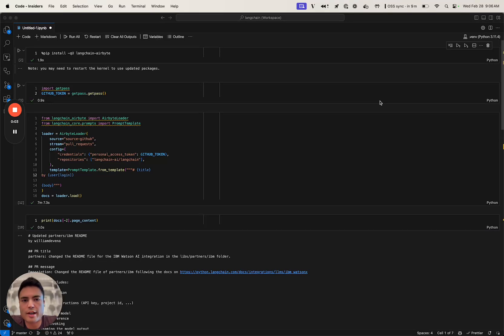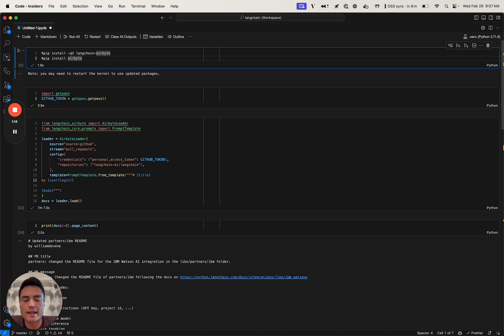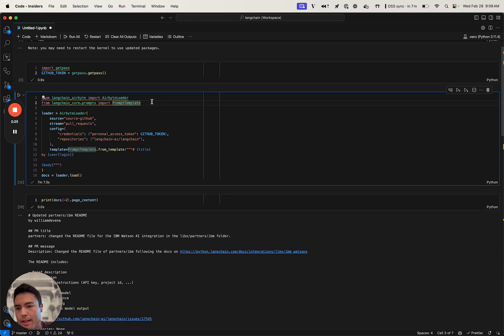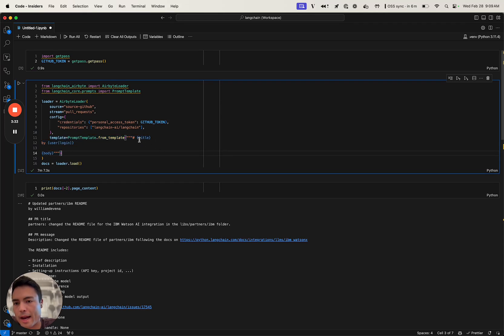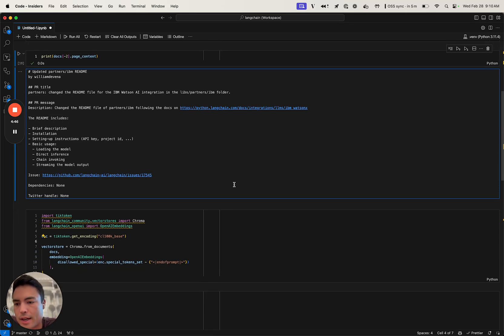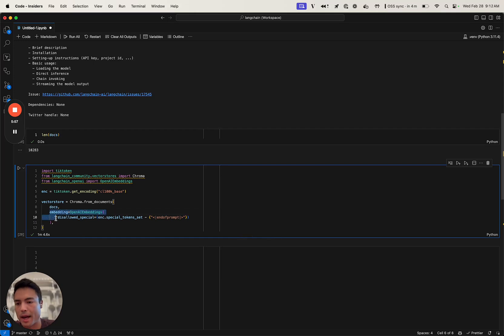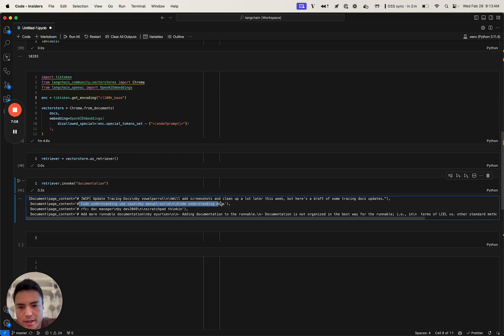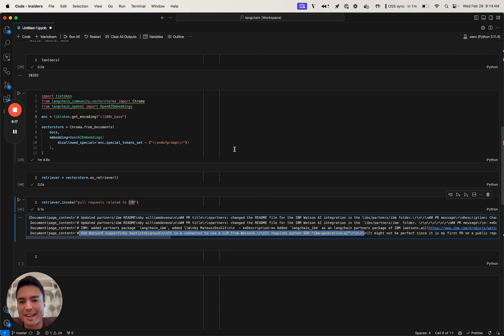Universal Document Loader with langchain-airbyte